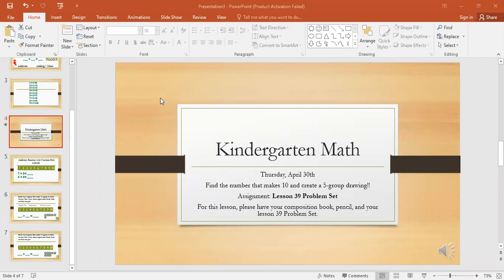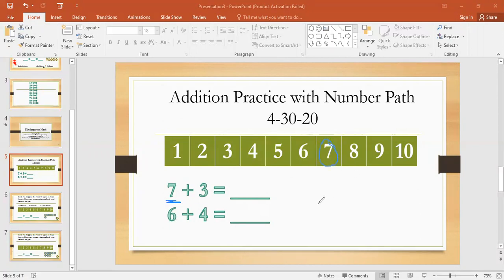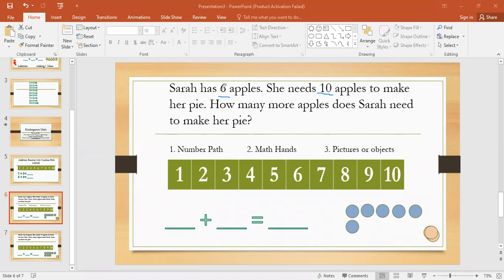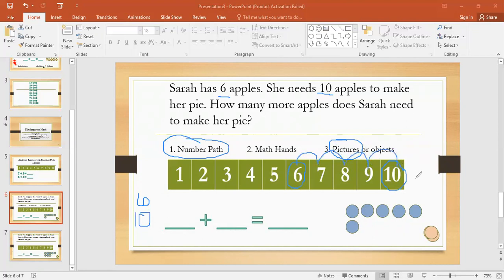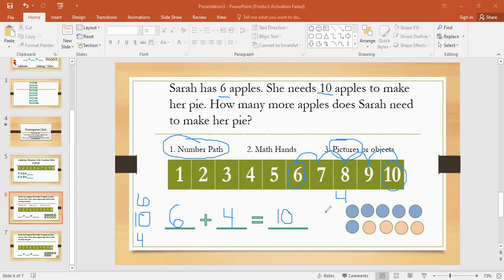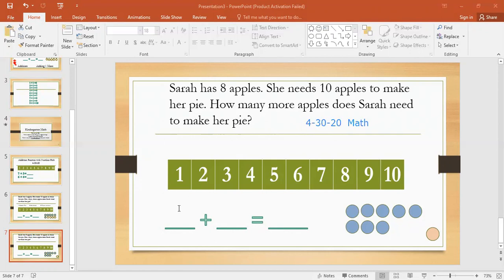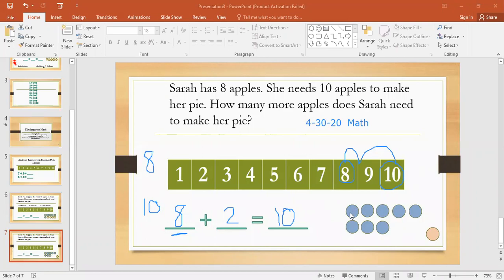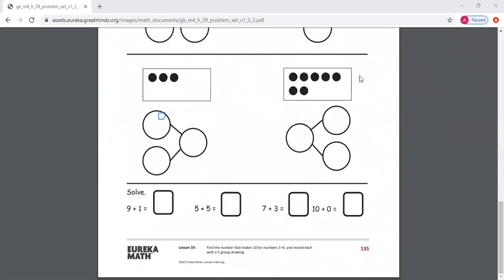Math- Thursday 4/30